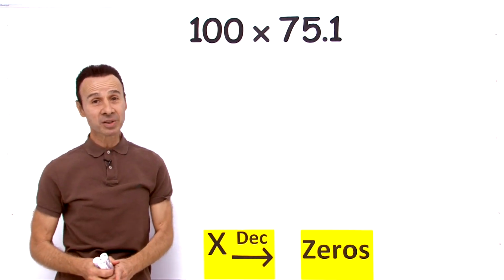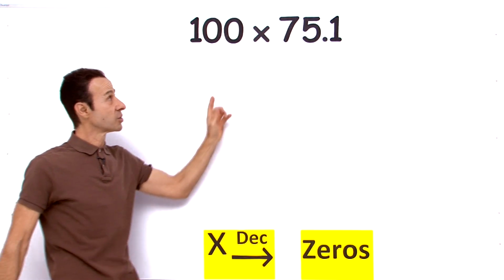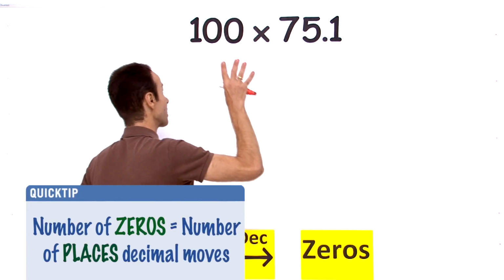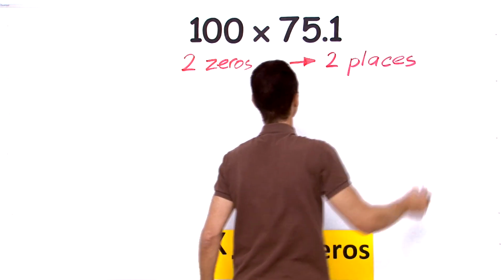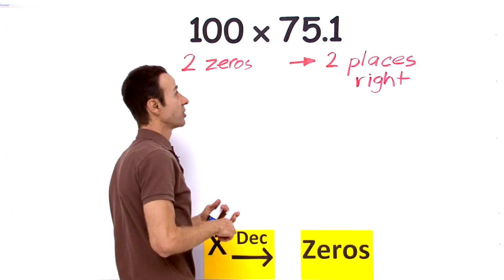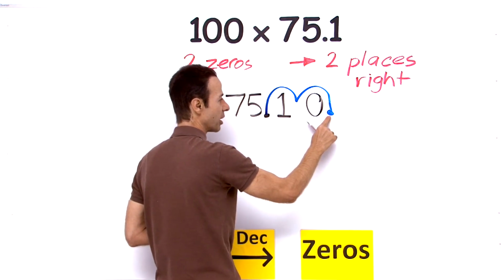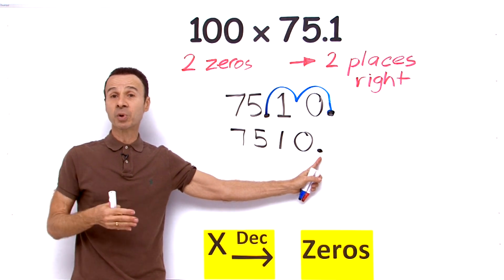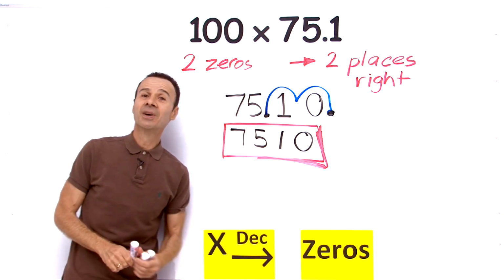4805 01 Multiply Decimals by Zeroes 06